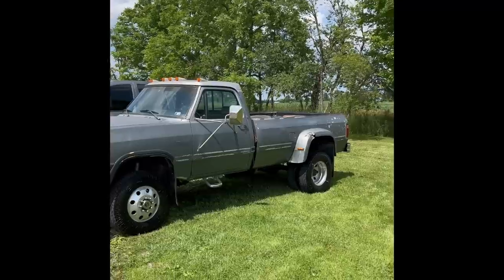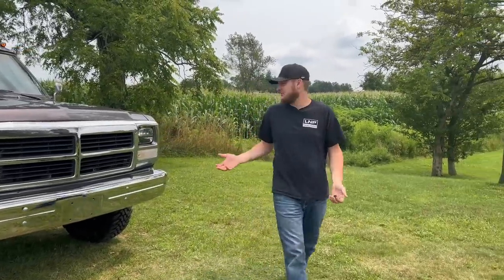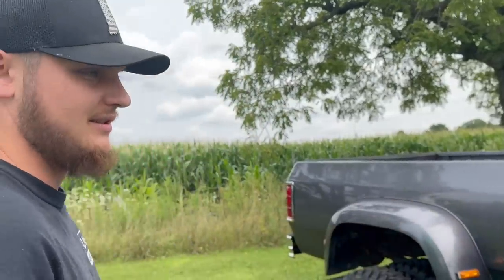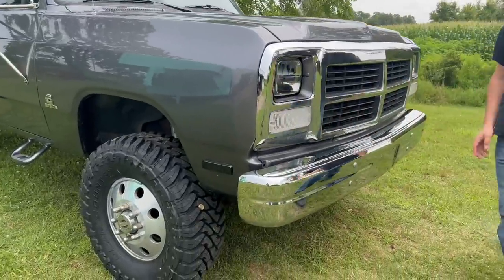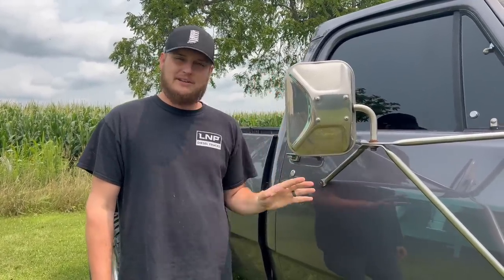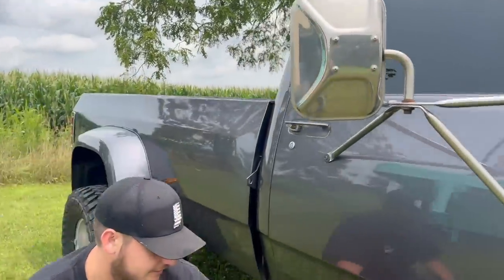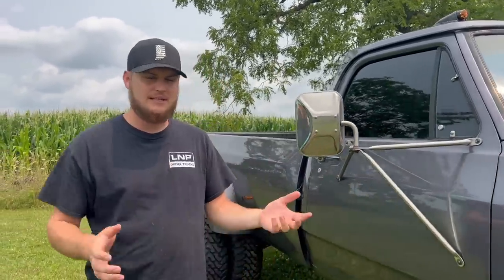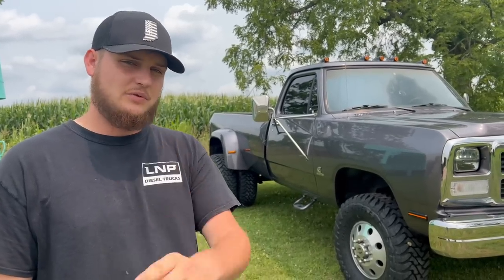the worlds BADDEST 1st gen cummins dually!!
Send stuff here:
U.S.A.